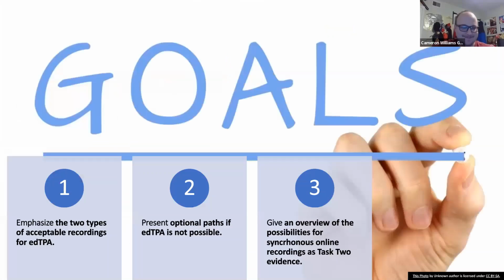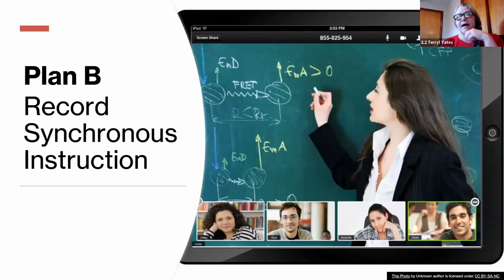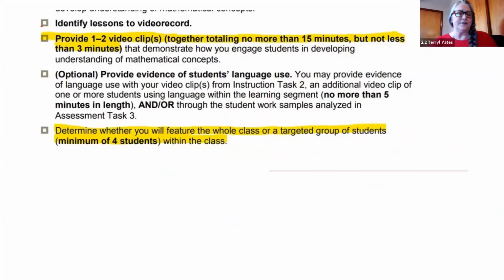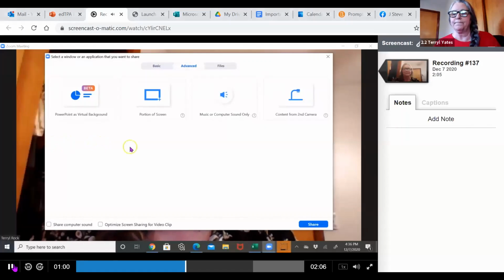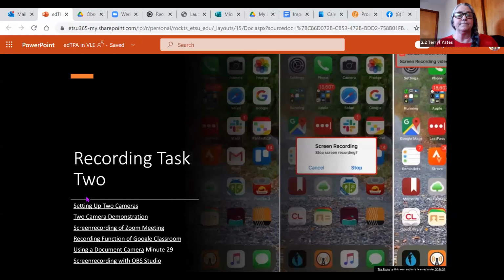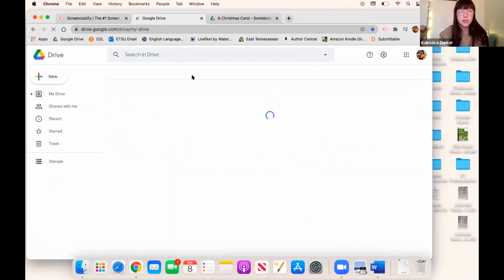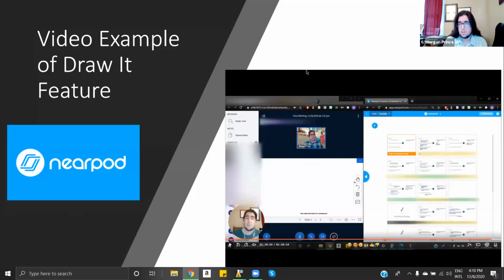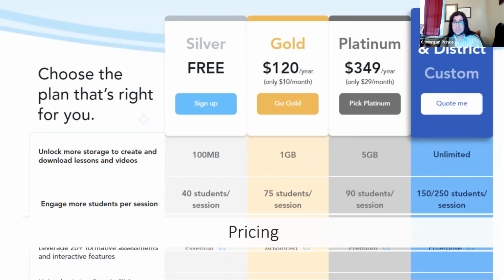edTPA in VLE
This webinar was held for mentors, supervisors, and faculty supporting teacher candidates. The focus was on completing an edTPA in a virtual learning environment.